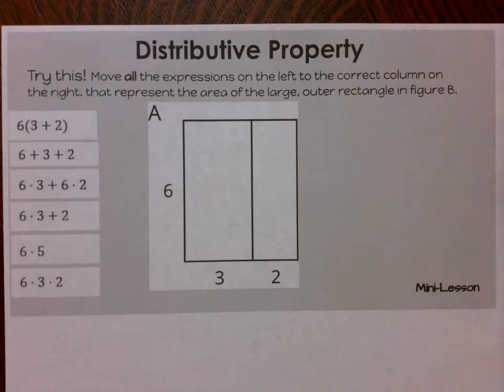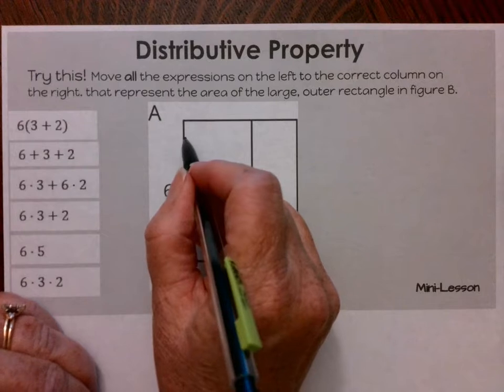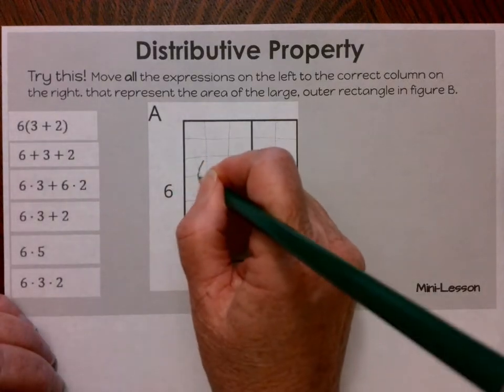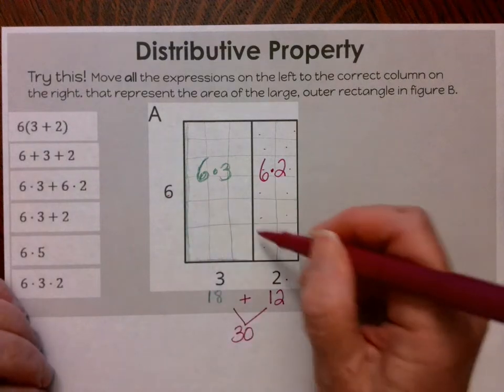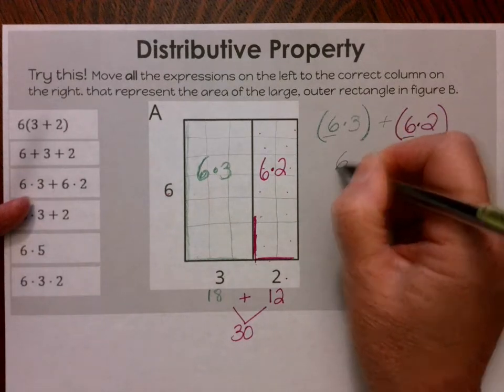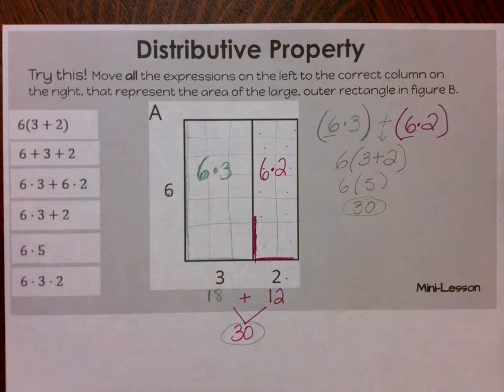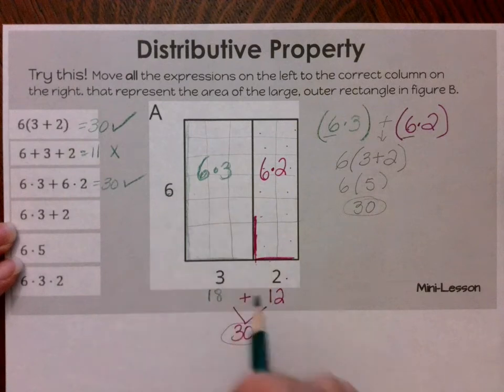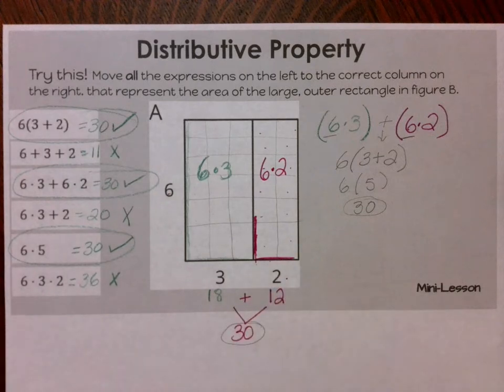Unit 1 Day 4 Dist Propt mini lesson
Distributive Property Mini-Lesson 8/18